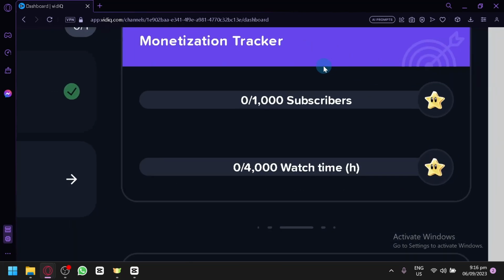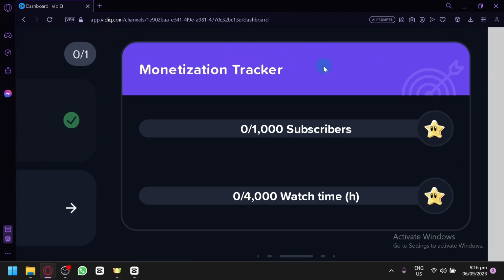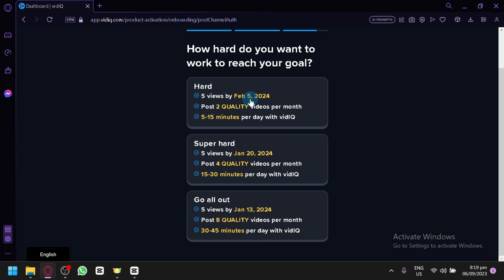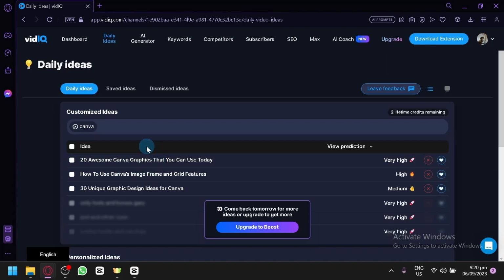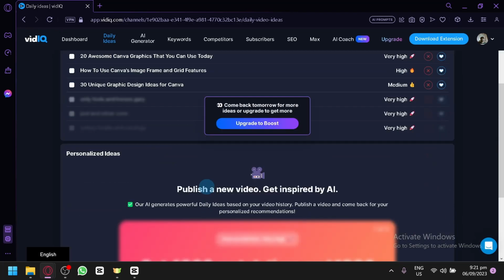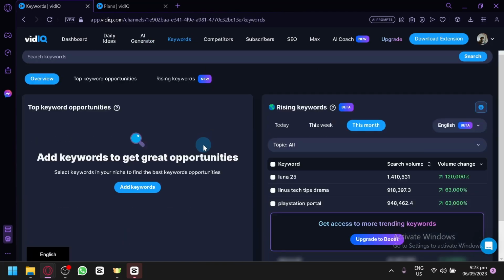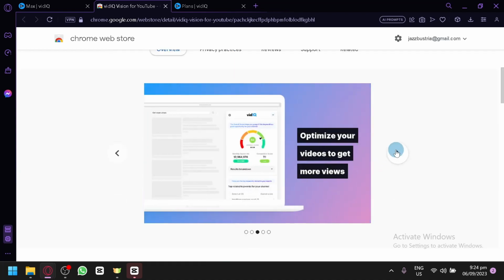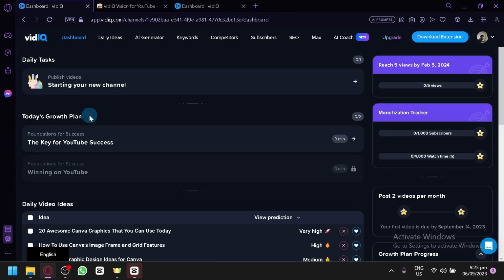VIDIQ tutorial (Unleashing the Power of VIDIQ l How to Use VidIq Tutorial for Beginners)